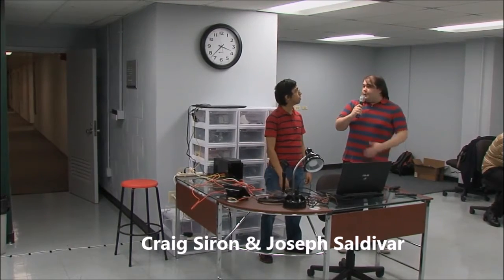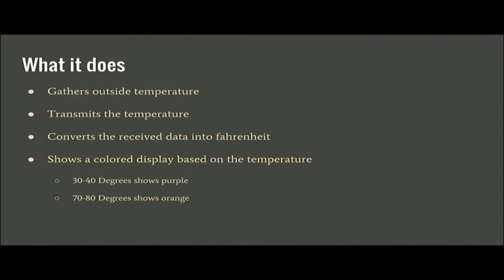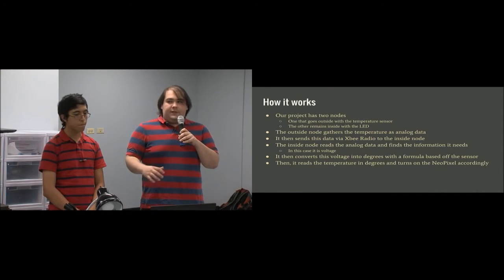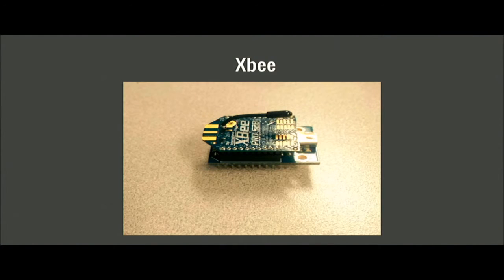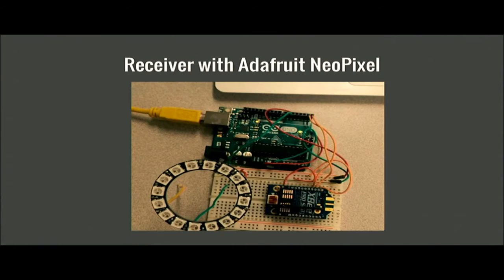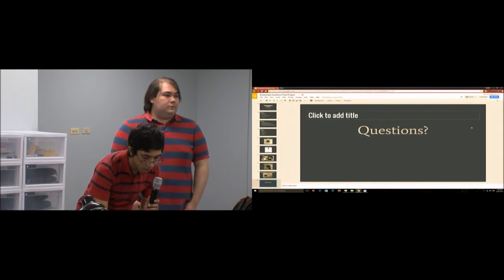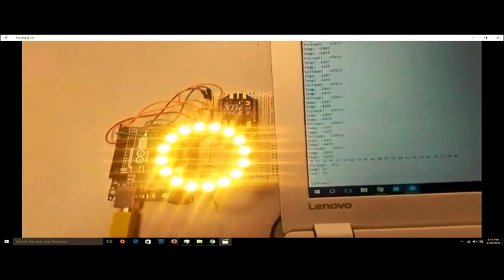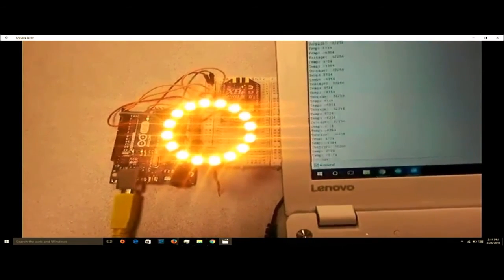Temperature Display - Using a Neo-pixel LED ring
Illinois Institute of Technology, Information Technology and Management students designed a smart technology system to overcome the problem of collecting adverse temperature data from a remote location.   For instance—temperatures outside of a house or in a refrigerated room.   The team used an 802.15 Xbee based network to transmit the data.   The external sensor unit was powered by a solar panel and backed by a battery for off the grid abilities.  The internal display of the sensor data was provided by a Neo-pixel LED ring—emulating a thermostat.

Presented by Craig Siron and Joseph Saldivar.